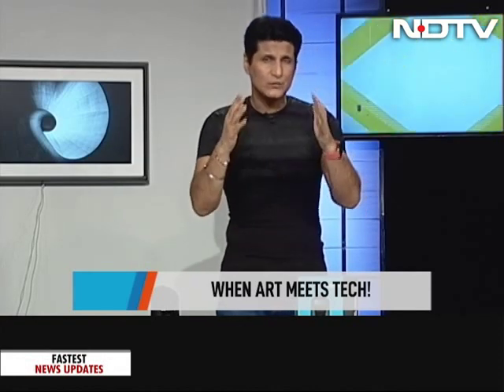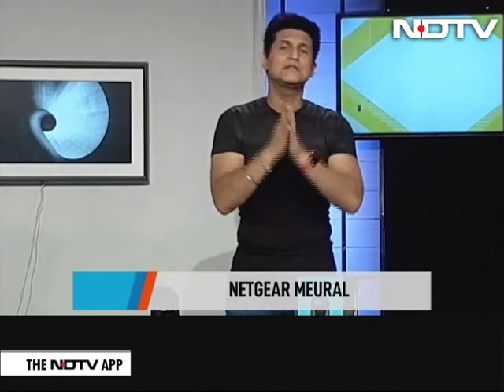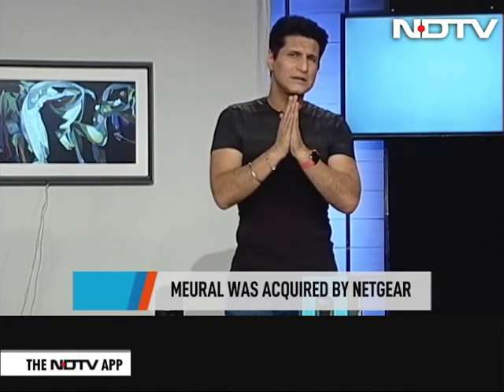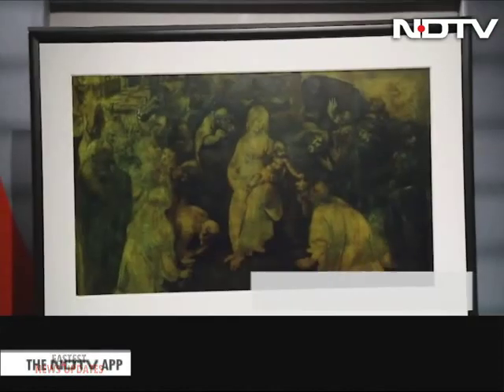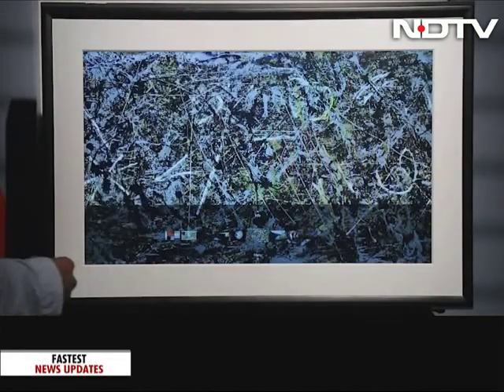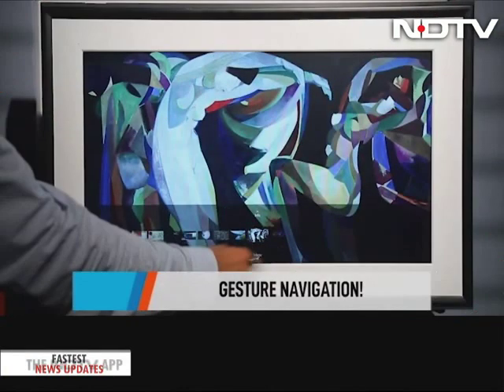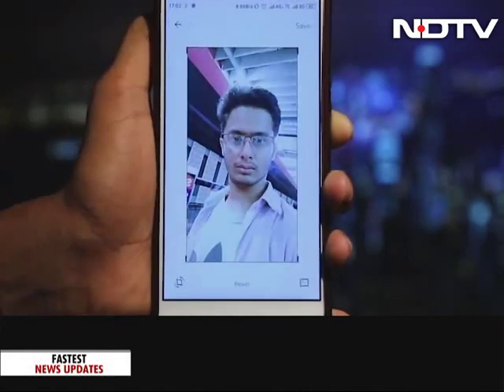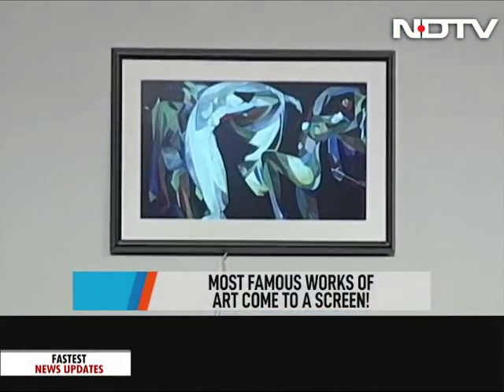Van Gogh Comes Home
Adorn your living room wall with priceless art. How? Well, the Netgear Meural is a screen that gives you 30,000 artworks that look very realistic. Check out the display and the gesture navigation that this smart screen packs in.